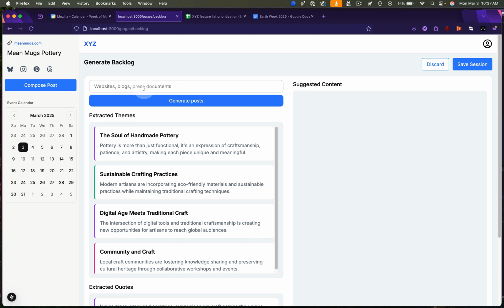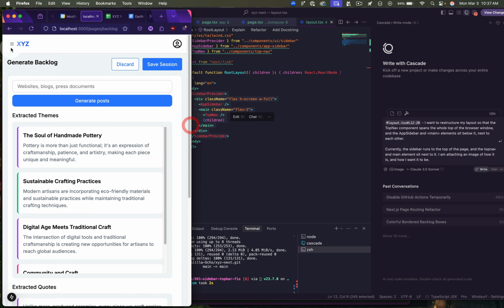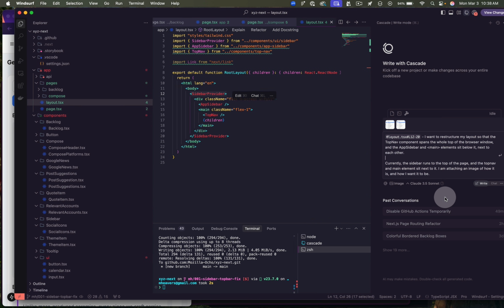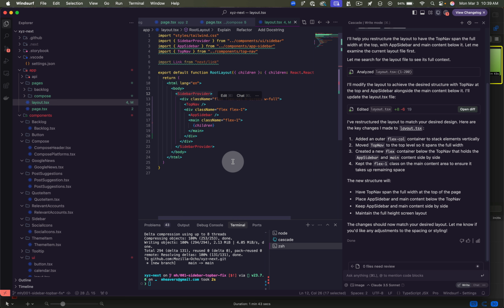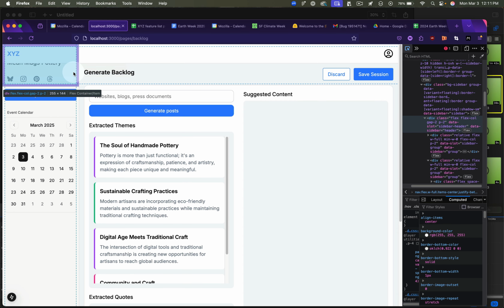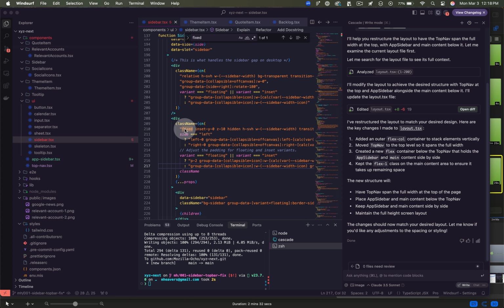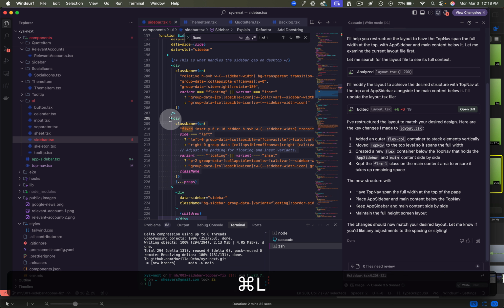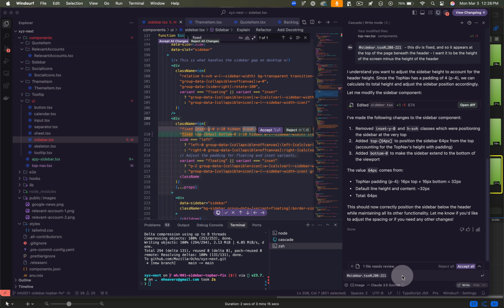Fix UI bugs in code using screenshots in Windsurf or Cursor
In this quick video I'll show you how you can provide images to an AI powered code editor like Windsurf or Cursor in order to make changes to a website's layout.